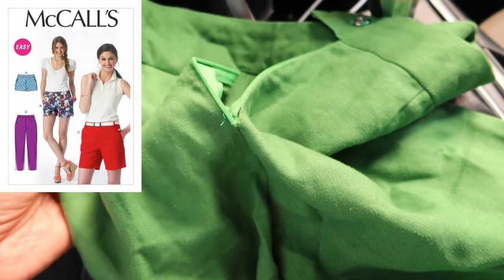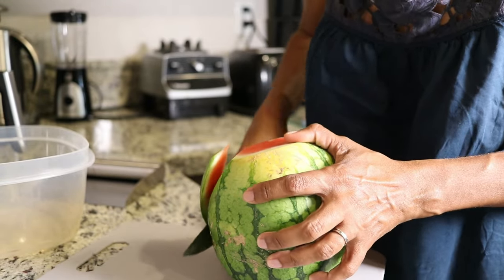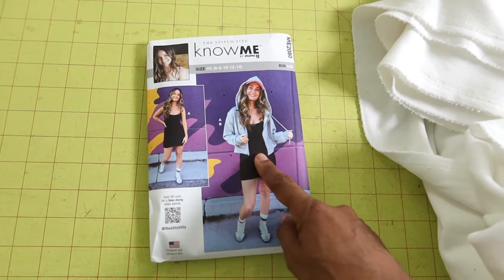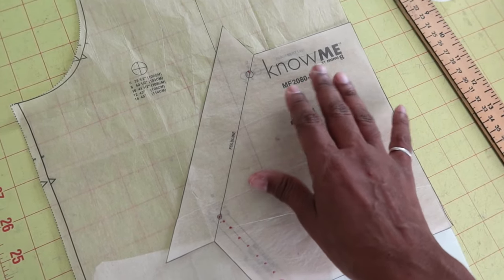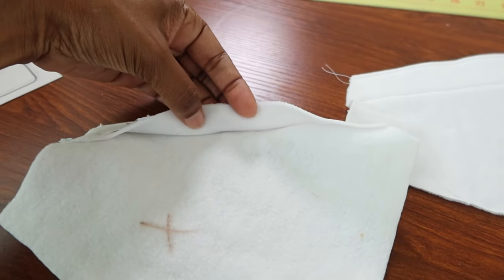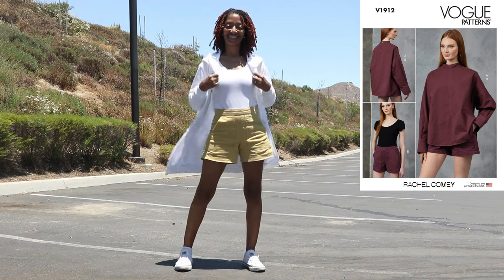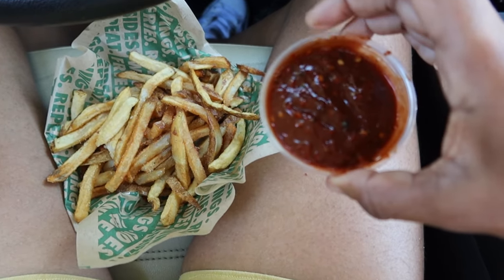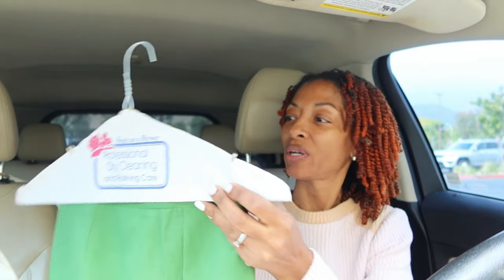"Average" pattern is EASY after 1 significant change - Know Me 2080, View B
Know Me 2080 is a pattern that is rated as average.  I made view B, which was easy but became even easier after one really significant change.  I share two new sewing makes and a few others.

Mia Shoes